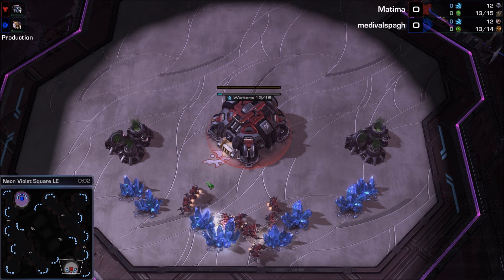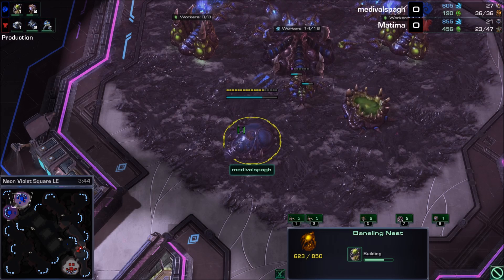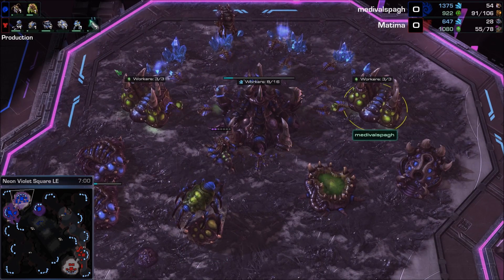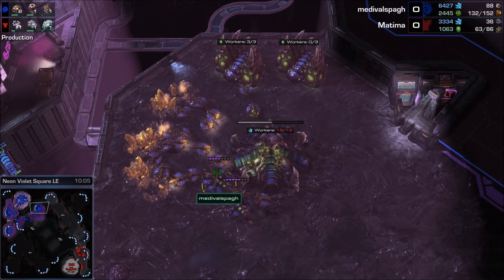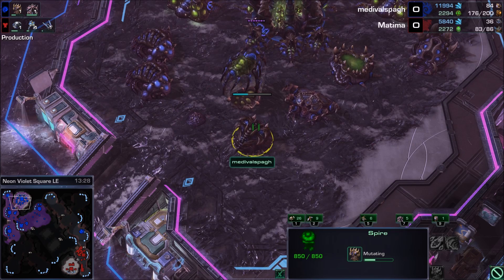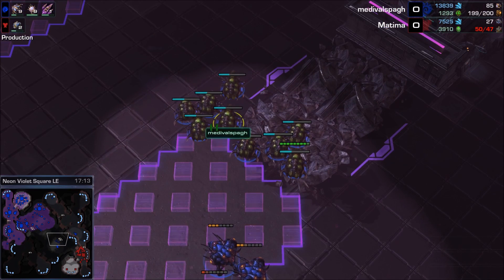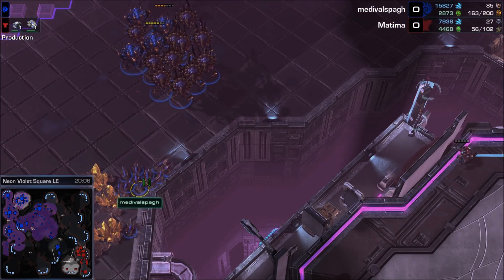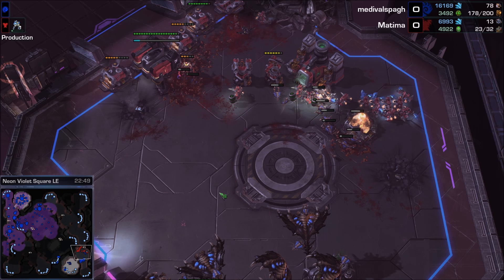SC2 - Into the Void 2017 - Matima (T) v medivalspagh (Z) on Neon Violet Square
We got some first-time-ever-playing StarCraft in here!